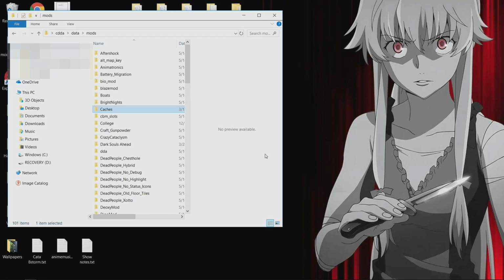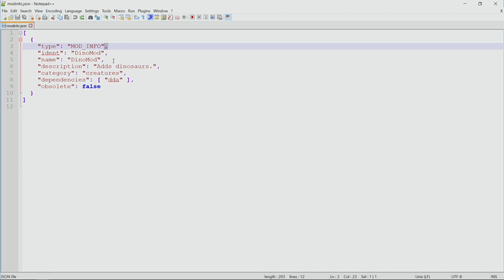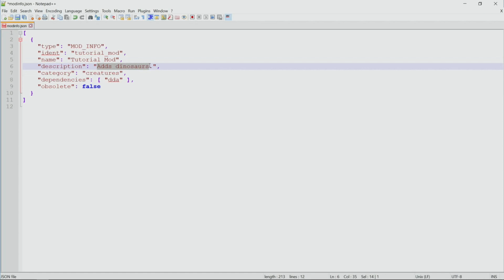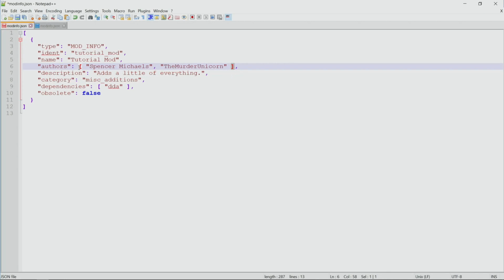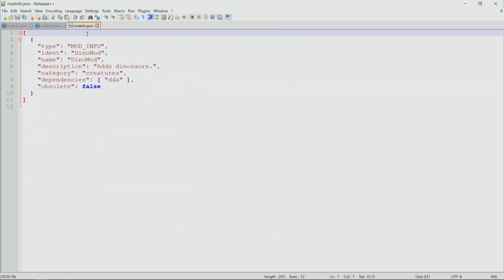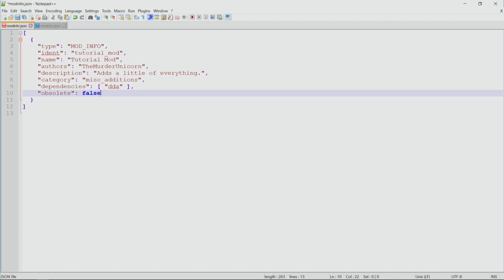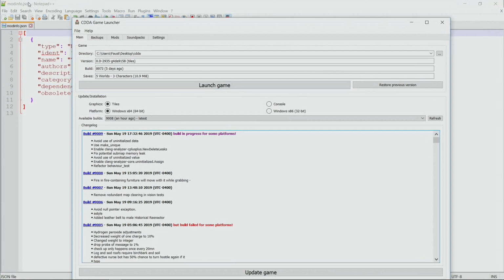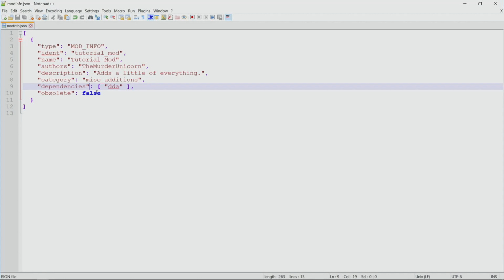How to Mod Cataclysm - Lesson 04 - modinfo.json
In this lesson, we will cover how to create a new mod folder and put together a modinfo.json file for use within.  It's a pretty straightforward file, but I dumb it down as much as I can.  This is the first step in creating any mod, and you'll be doing it a lot if you plan to be a prolific modder.